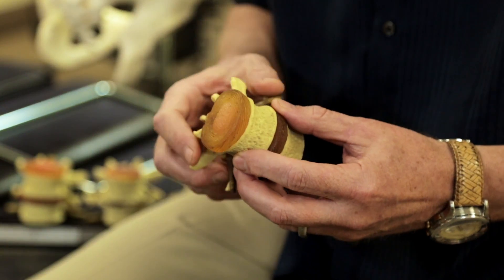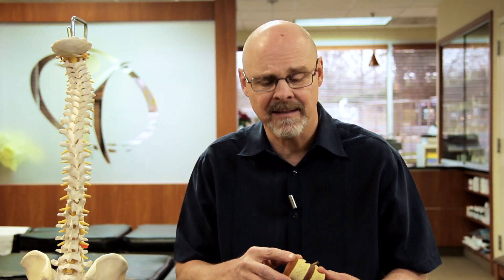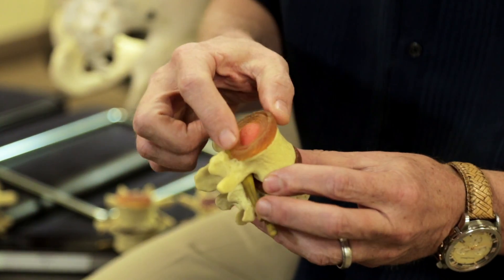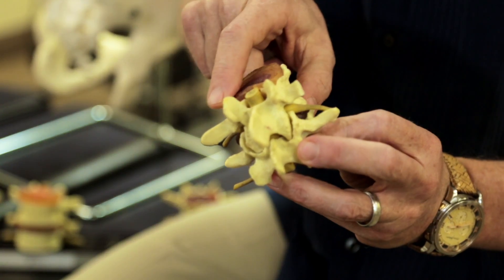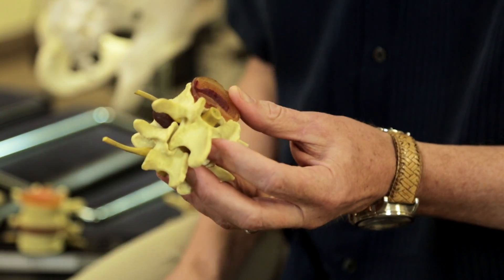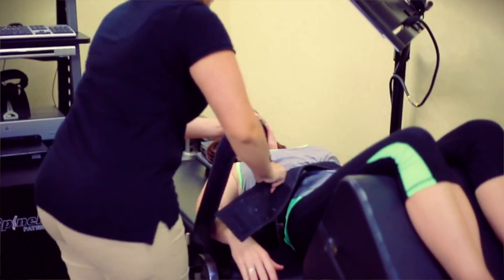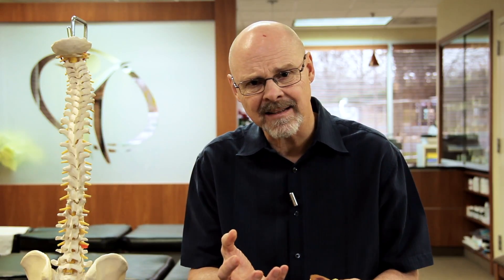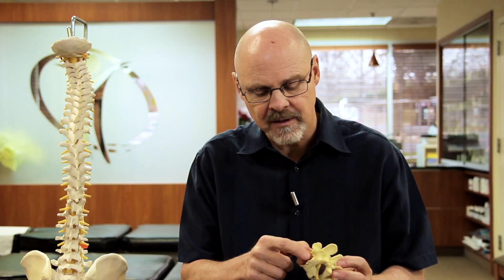What is Intervertebral Disc?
There are a lot of misconceptions about the intervertebral disc. Watch this video to find out the truth.

00:00 - Introduction
00:09 - What is a disc?
00:32 - Side effects of the abnormal curves and motions of the spine
01:22 - Spinal Decompression
01:50 - Free consultation

At Chiropractic Health & Wellness Center, we are committed to providing the best quality patient care available. We specialize in pain relief, pain from disc protrusion, neck pain, whiplash, midback pain, shoulder pain. Our therapy involves Chiropractic Biomechanics, HydroMassage Therapy, Corrective Exercises, and Nutrition. In addition our facility is equipped with X-Ray, SpineMed Decompression Table, and Whirlpool beds. Our office is located in Sterling and serves the surrounding communities of Potomac Falls and Herndon.

Chiropractic & Wellness
20 Pidgeon Hill Dr, Suite 102
Sterling, VA 20165
Dr. Charles Arndt

Dr. Charles Arndt Bio:
UCLA 1981
Licensed by: Virginia
Dr. Arndt spent his formative years in his home state of New Jersey, before moving to up-state New York to attend Ithaca College. After transferring to UCLA, Dr. Arndt graduated with a Bachelors of Science in Kinesiology, with a specialty in Exercise Physiology in 1981.
Awards: Received Anderson Management Chiropractor of the Year
Certificates: Certified Advanced Master Level Nutrition Response Testing

Here’s a list of conditions we work with:
Arthritis
Muscle pain
Ache
Spasm
Strain
Spasticity
Stiffness
Rigidity
Fibromyalgia
Back pain
Neck pain
Midback pain
Carpel tunnel syndrome
Nerve pinch
Ankle pain
Wrist pain
Shoulder pain
Inflammation
Disc protrusion
Repetitive strain injury